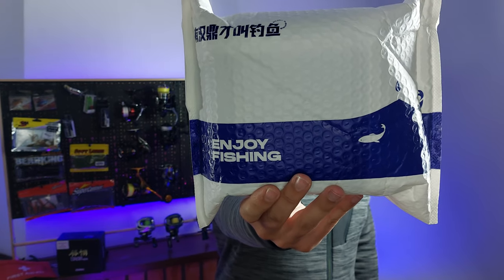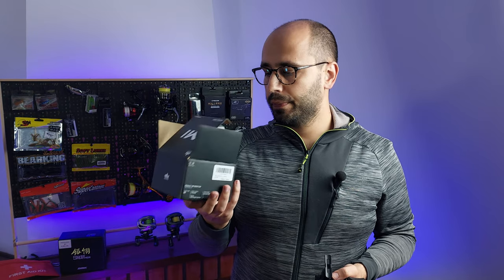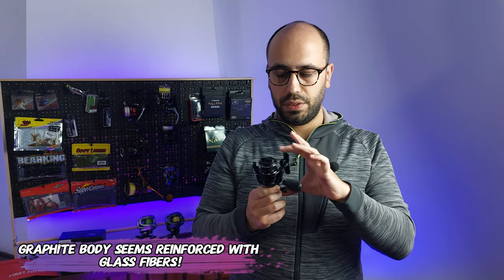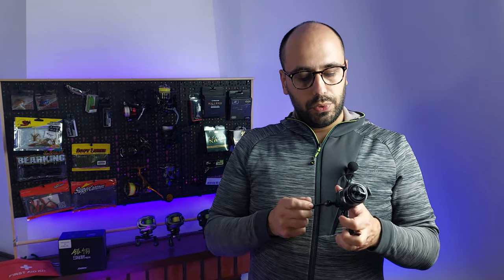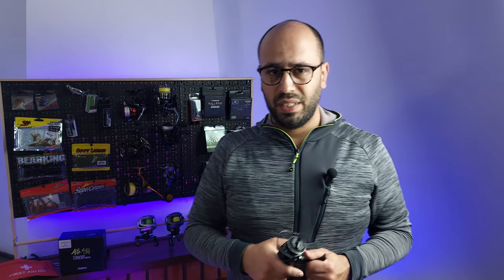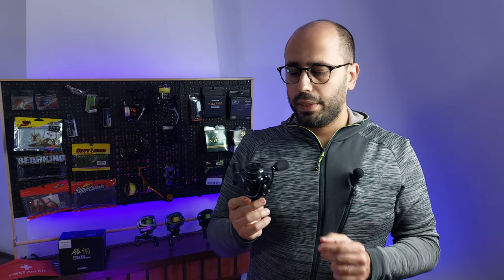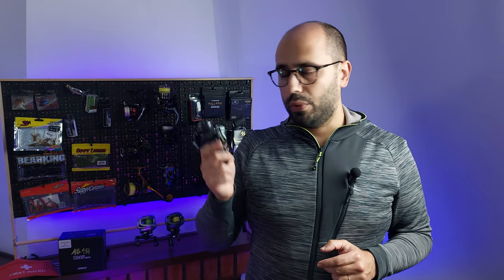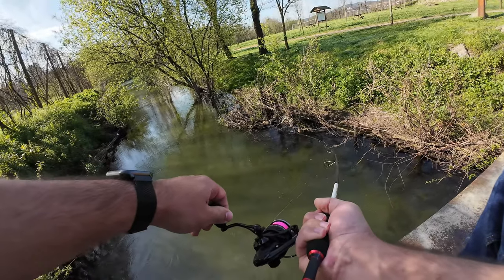Handing M1 Spinning Reel - The new sub-20$ KING?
Hello everyone!
So in this video I just unbox the Handing M1, the model featured in the video is the 500
it's a very compact reel, with a weight of 192 grams or 6.7oz with some awesome features like:
9+1 Ball Bearings, aluminium spool and smooth overall feel that combined with slick all matte black look. But this are just the first impressions, soon we will find out how it performs in the water!

Reel:
Handing M1